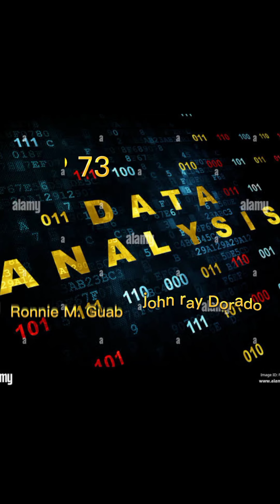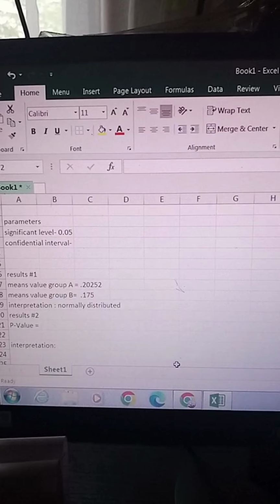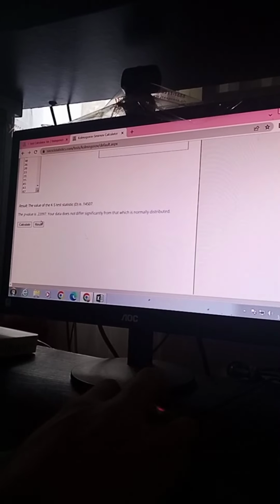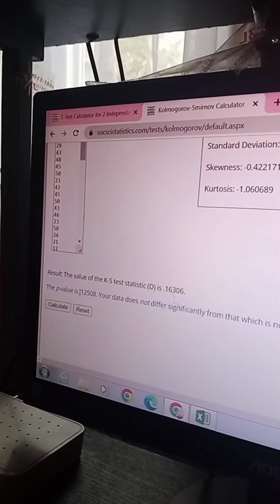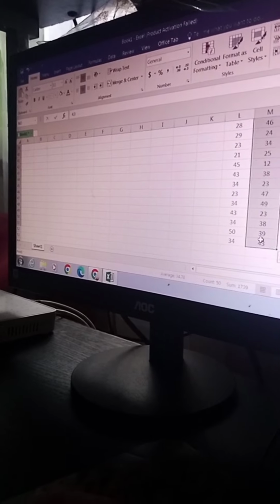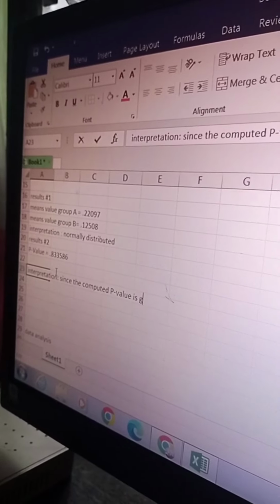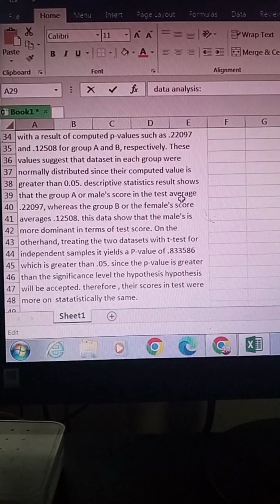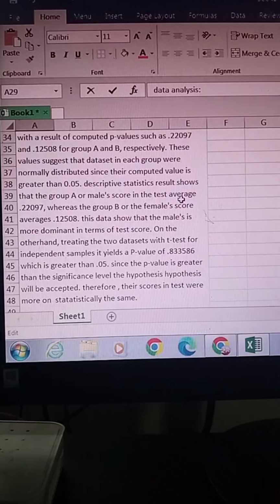solve a two independent samples using online statistical tools/calculator